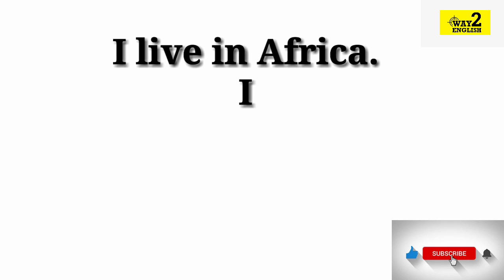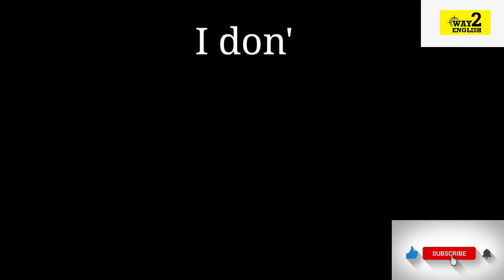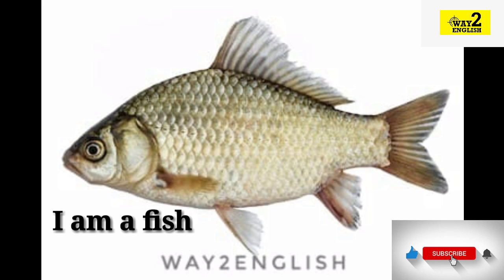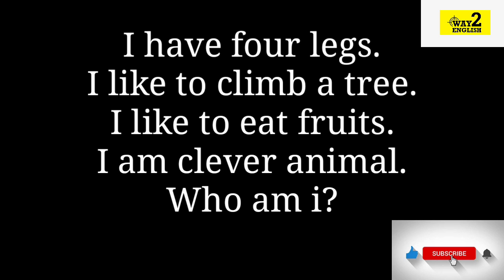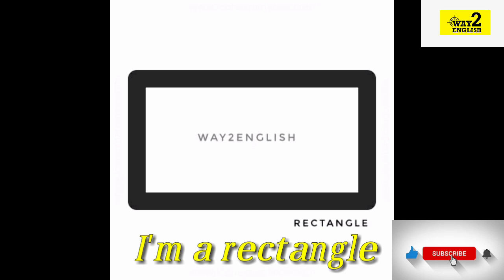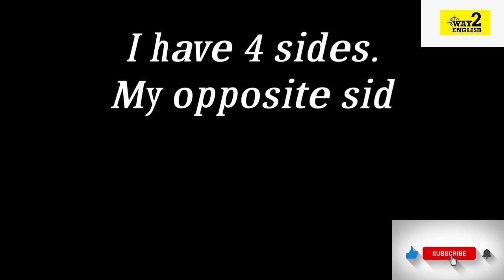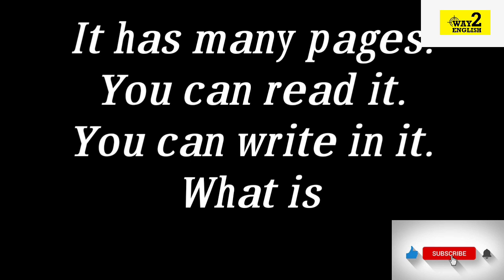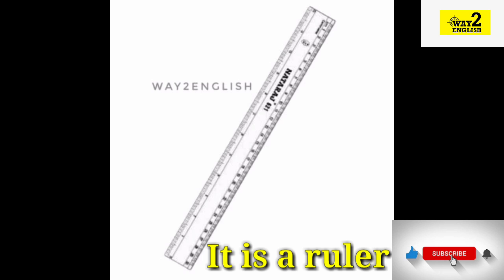Test Your kids Vocabulary | Kids Vocabulary Quiz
Kids vocabulary compilation - Words Theme collection - Lear
n English for kids - English educational video